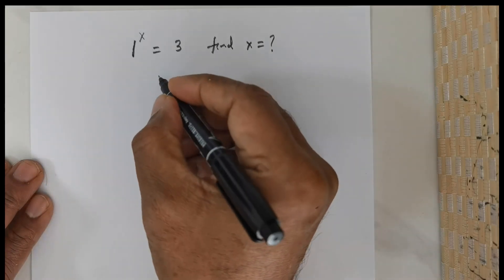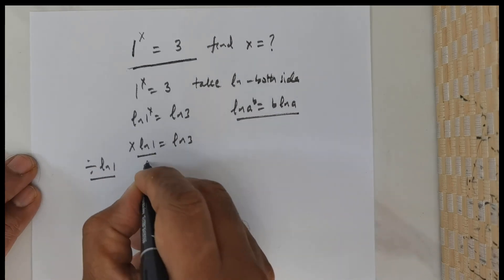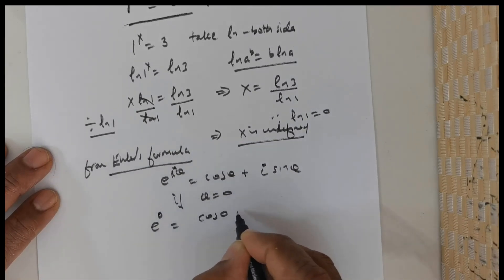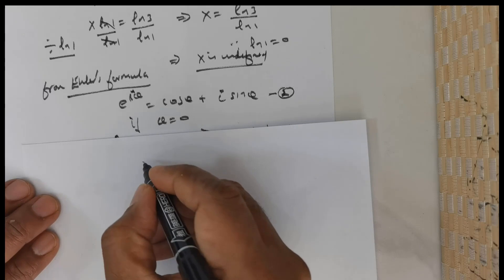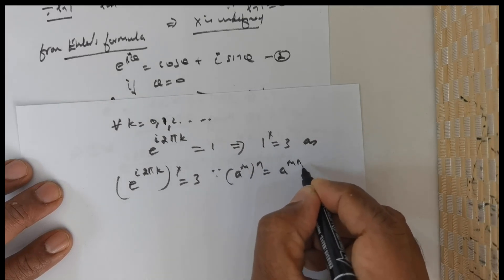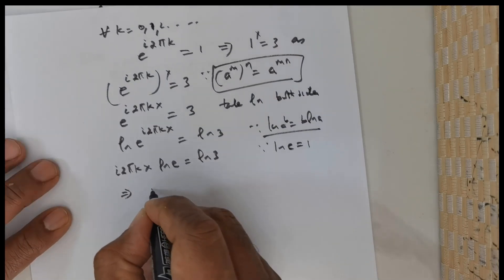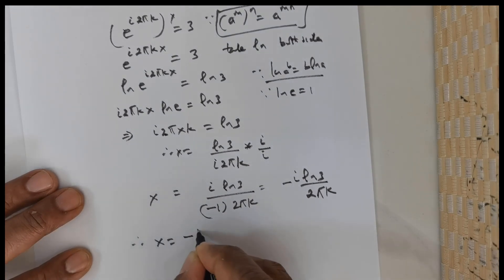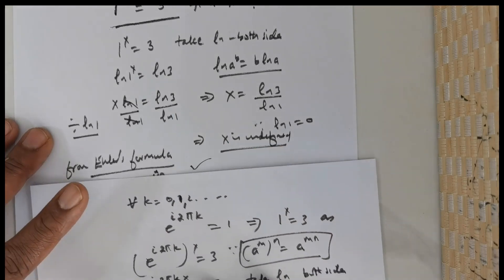Math Brain Teaser That's Stumping the Internet Can You Solve for X When the Impossible Happens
Embark on a mathematical journey where the ordinary is challenged and logic takes a twist with our latest brain-teaser! This puzzle, featuring the enigmatic equation '1 raised to the power x equals 3', is not just a test of algebraic prowess but also an invitation to delve into the fascinating world of mathematical anomalies and exponents. This conundrum invites critical thinking, problem-solving, and a touch of creative reasoning, making it perfect for students, educators, and math enthusiasts seeking to sharpen their minds and explore the boundaries of mathematical principles.

In this engaging YouTube lesson, we break down the intricacies of exponential functions, discuss the properties of numbers, and reveal the underlying concepts that could make an equation like '1 to the power of x equals 3' an enthralling subject for discussion rather than just an unsolvable mystery. Whether you're a high school student grappling with the foundations of algebra or a curious mind attracted to numerical puzzles, this video is tailored to fuel your passion for mathematics and enhance your understanding of its theoretical underpinnings.

Join us as we dissect this viral math puzzle and offer explanations, insights, and a stimulating challenge to our viewers. Don't miss out on the opportunity to expand your mathematical horizon—watch, learn, and be part of the conversation that's captivating curious minds across the globe. Your solution to '1 to the power of x equals 3' awaits!"